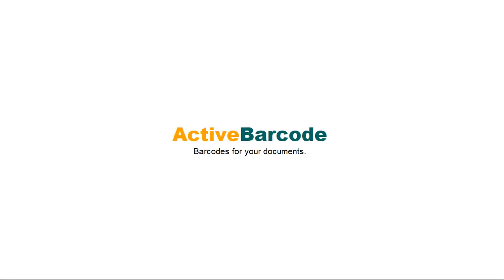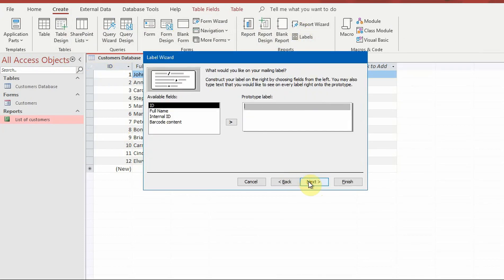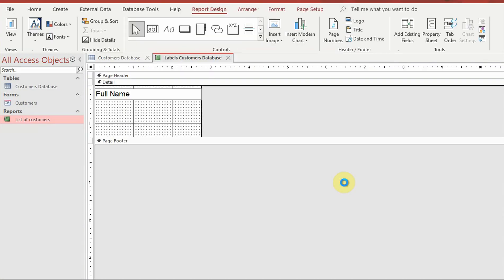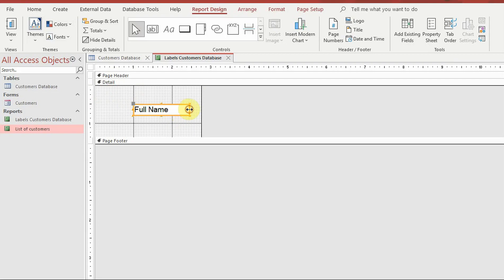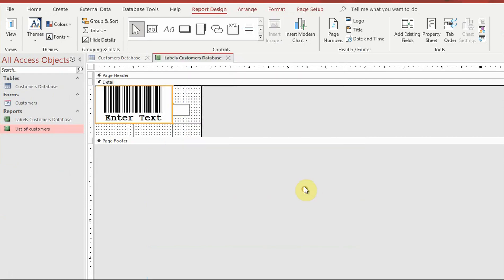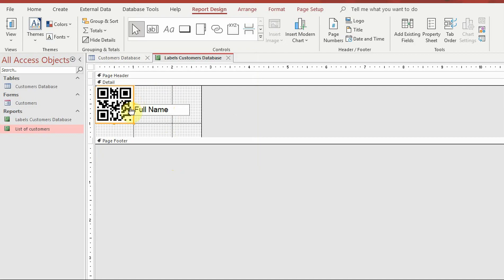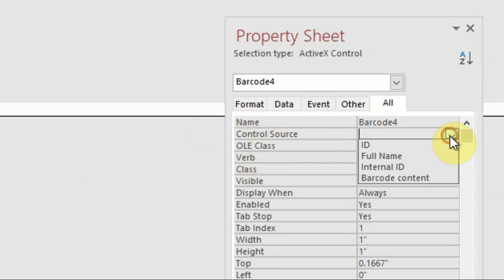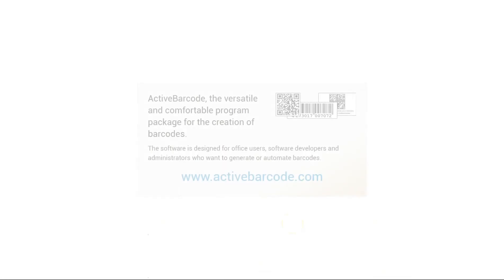How to add barcodes to labels in Microsoft Access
In this video we show you how to add barcodes to an Access database label sheet and bind it to a data field.